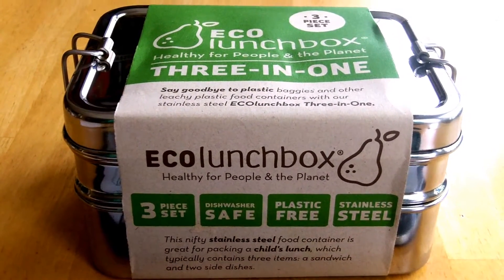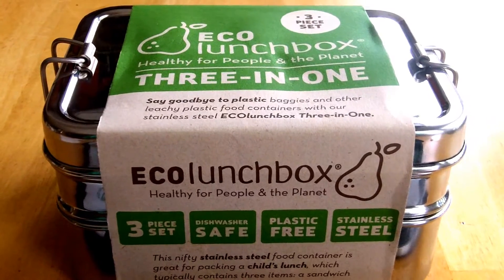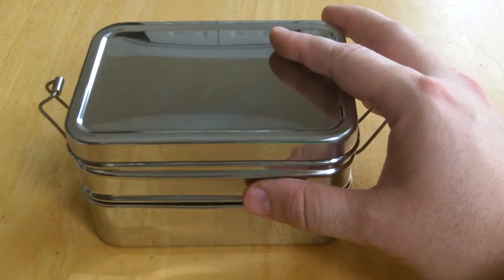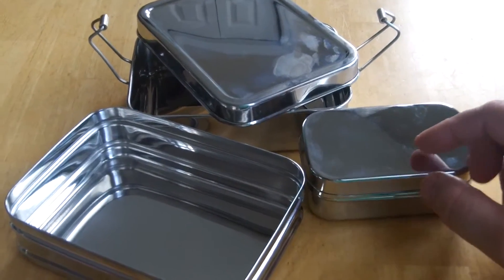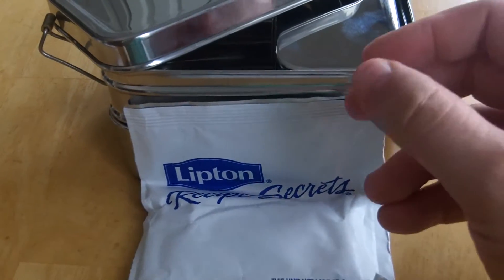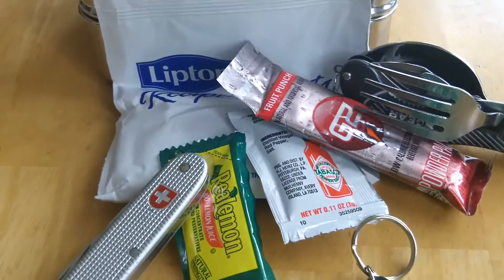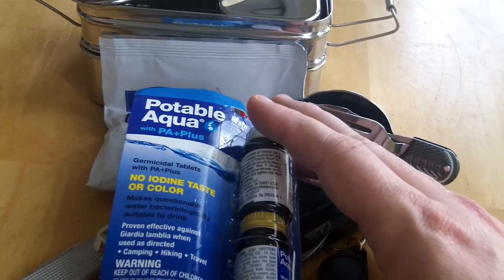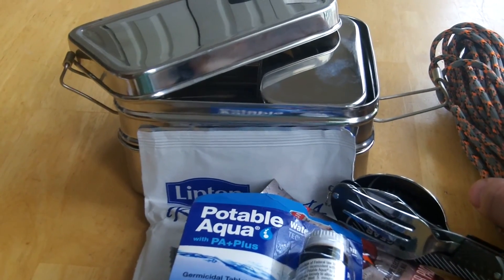ECO Three-In-One Stainless Steel Lunch Box